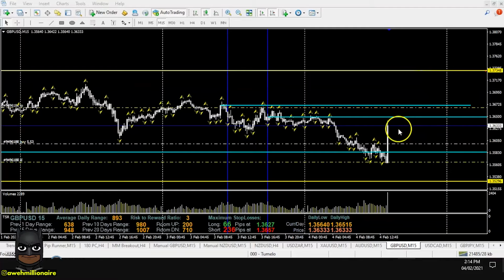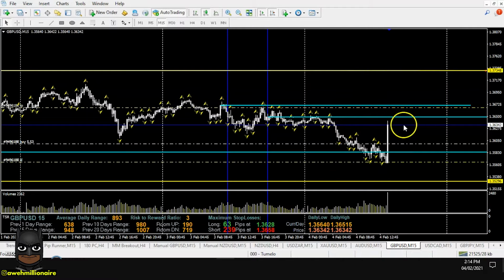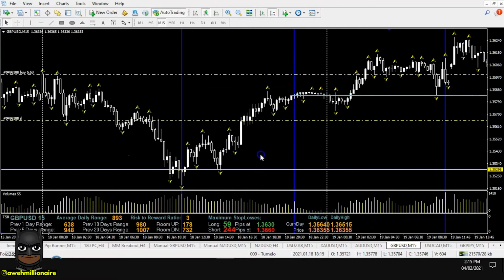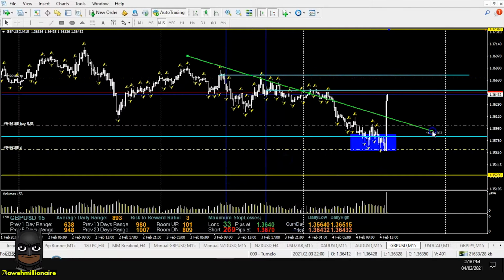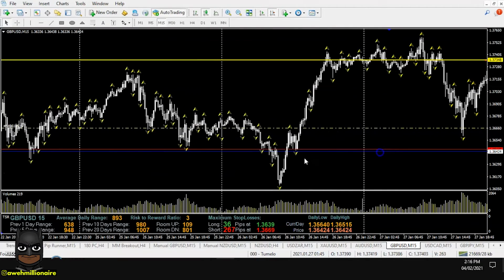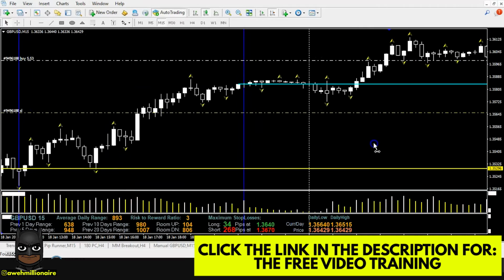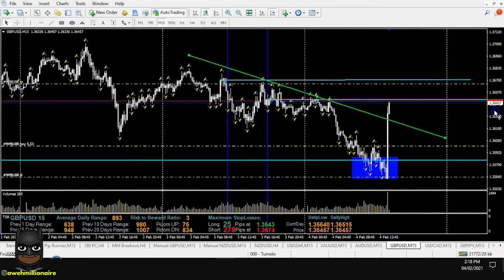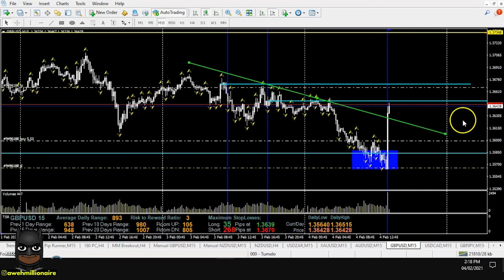GBPUSD Forex News Strategy 📰📈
OFFICIAL BANK RATE: Learn How to Trade GBPUSD Like The Banks With GBPUSD Bank News Trading Strategy , The Best High Impact News Smart Trader Strategy.

// GBPUSD - 04 Feb 2021

CHAPTERS 👇🏿:

00:00 Trading GBPUSD During GBP Official Bank Rate High Impact News
00:33 Identify The Demand Level Clues On M15
01:46 What Amateur Retail Traders Are Thinking
02:35 Draw The Demand Level Clues On M15